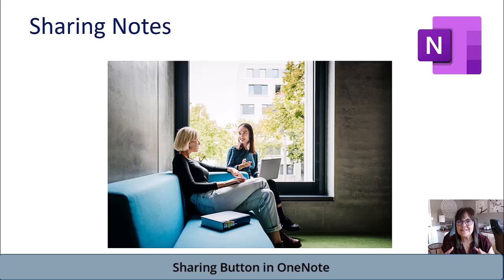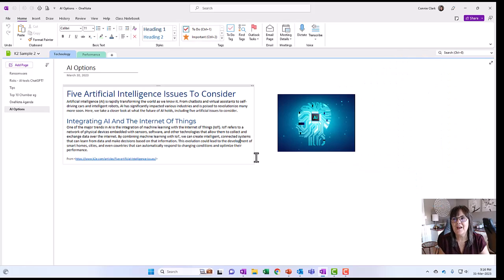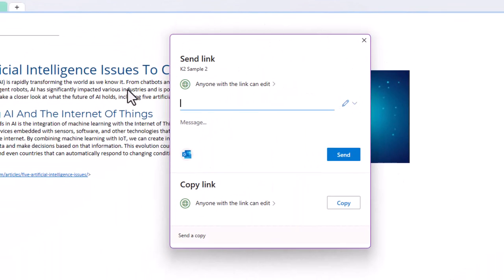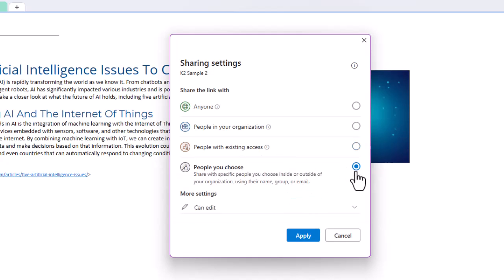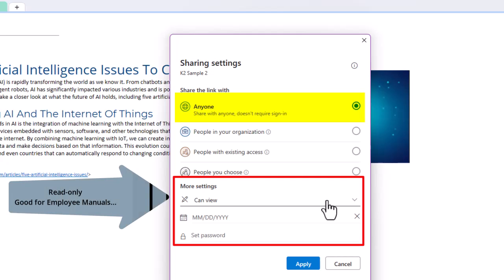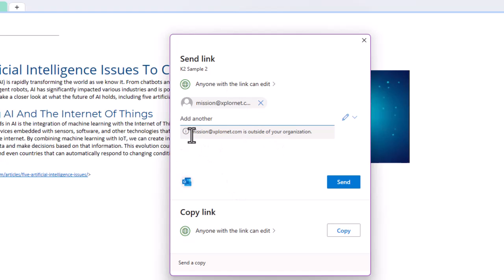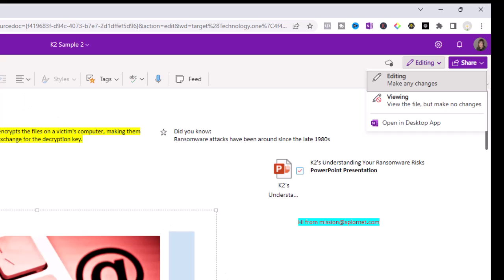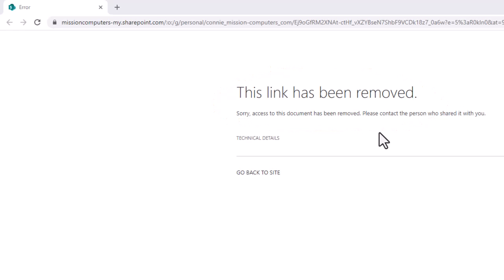Unlock the Power of OneNote: Share and Remove Sharing in a Snap! || Mission Computers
Discover how to easily share and remove sharing in OneNote with this quick video tutorial, on the Power of OneNote. Get the most out of this powerful tool and collaborate efficiently with others!

✅ Join the 365 Learning Hub!
Join our membership and have access to all of our online courses so that you can stay up-to-date with technology and find out all the short-cuts and tips from the expert.

✅ Have questions?

00:00 Introduction
00:25 Share a Page of your Notebook
01:29 What Page looks like to receipient
01:39 Another way to Share Page
01:57 Short-cut Key for Sharing Page
02:08 What recipient sees when you Share a Page
04:34 Sharing Settings
10:52 Remove the Shared Access
11:56 What recipient sees when you Stop Sharing